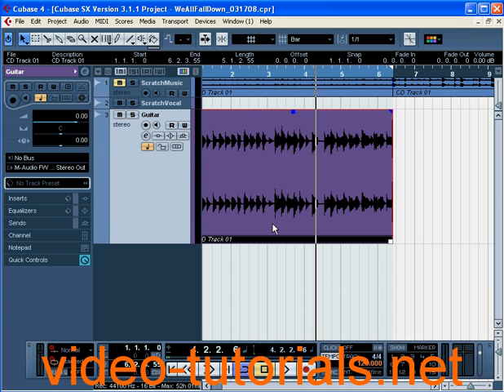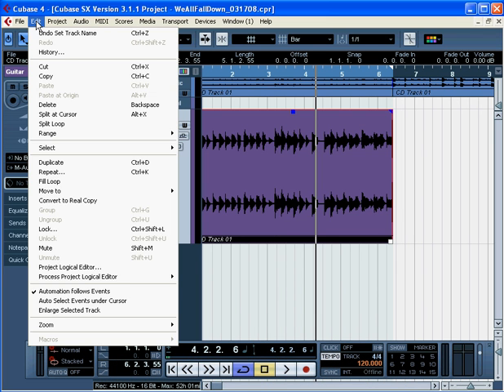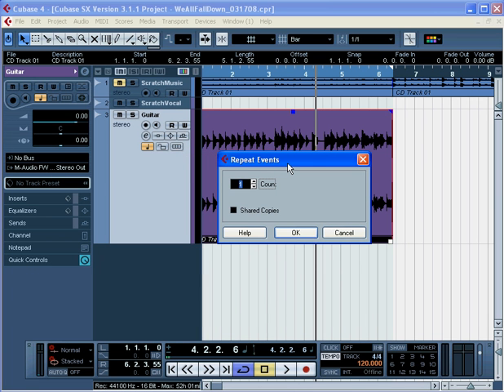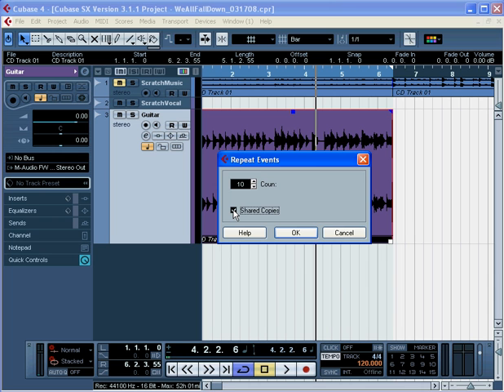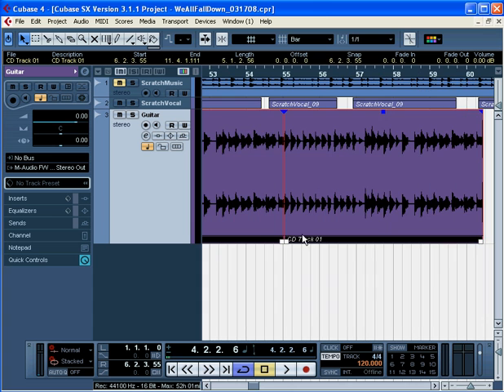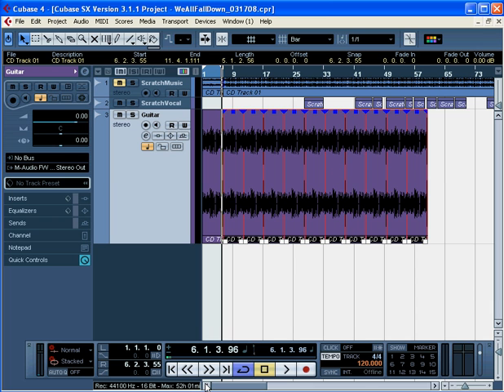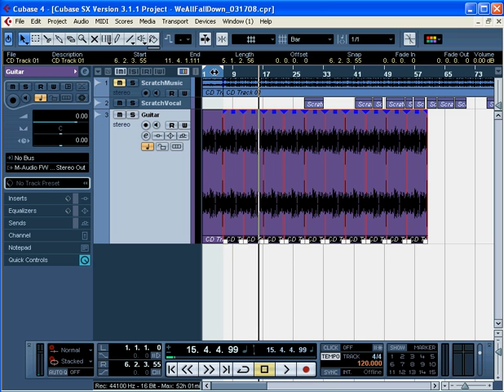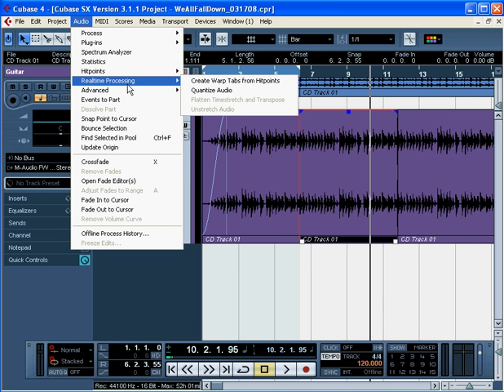Cubase 4 Creating Loops using Repeats